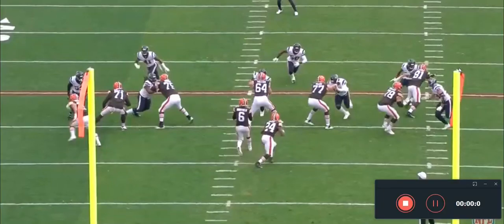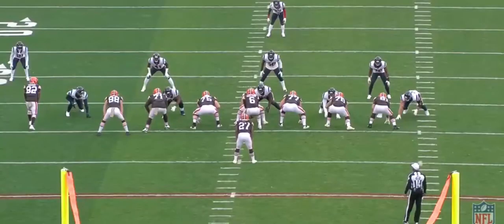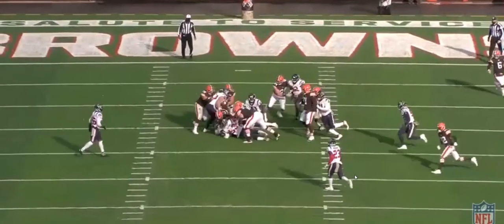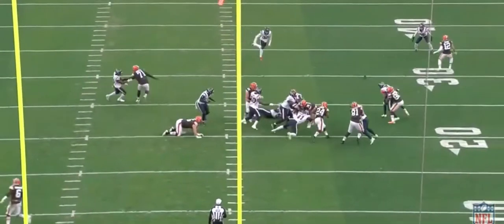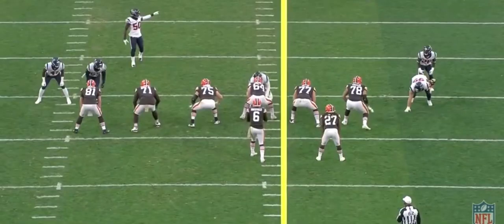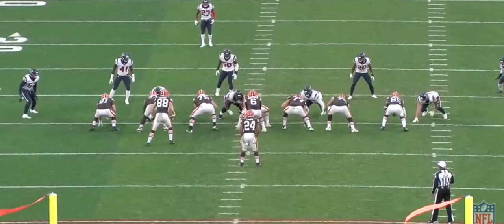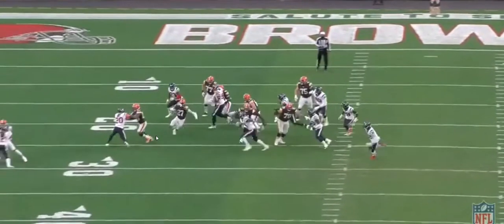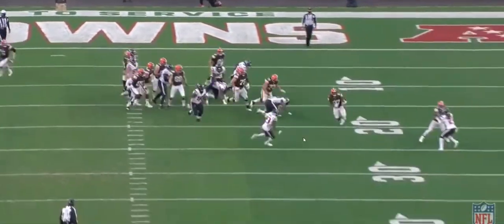Wyatt Teller Film Analysis Week 10 2020. HE IS BACK!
Teller earned himself PFF offensive player of the week for his performance. Well deserved he picked up right where he left off getting multiple pancakes this game.